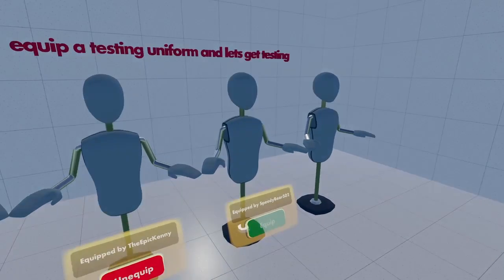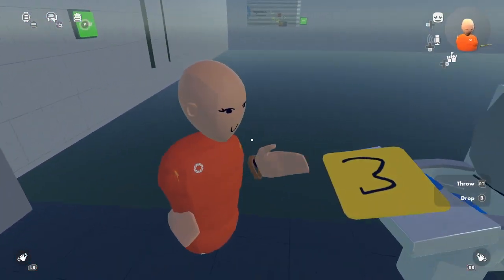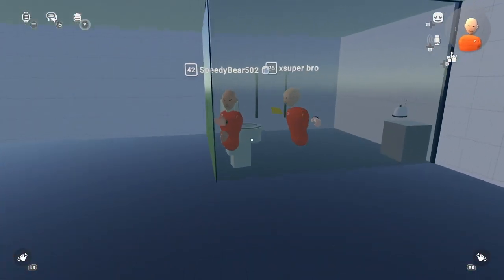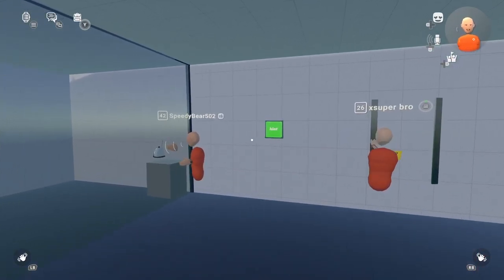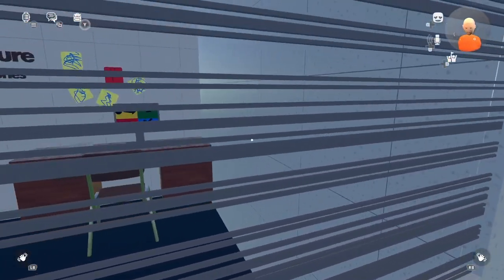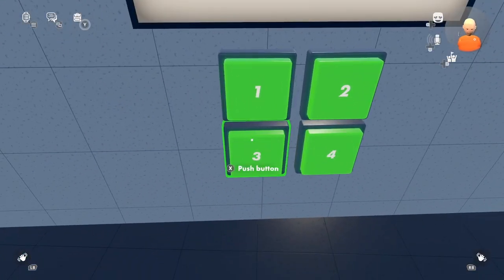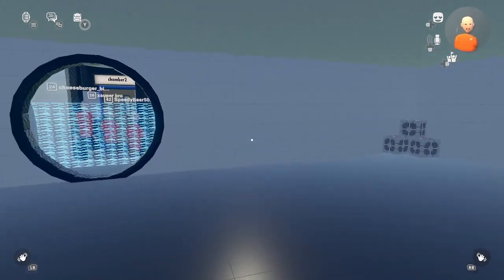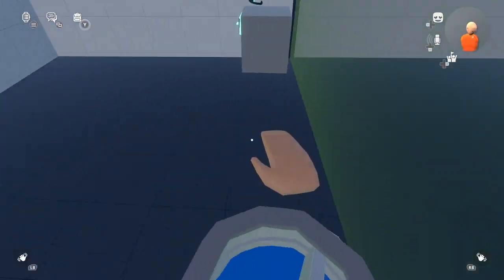Playing RecRoom Escape Room Game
Hello everybody my Names Kenny and on here you will most likely see Funny Roblox Skits, Videos, Roleplays, Gameplays and so much more for you to enjoy!

Add and Follow:
Xbox: TheEpicKenny
Roblox Account: OceanSquadPlays
Roblox Group: Ocean Squad Gamers Hangout
Roblox Game: (Roleplay) Business City

Upload Schedule:
I Upload Videos everyday if I don't then I'm probably Busy or Sick so always come by!

You cannot Re-Upload any of my Videos on my Channel unless you ask!
If you want to Help me with these YouTube Videos then let me know on Instagram (oceansquadgamers)

Most of my Videos are Kid-Family Friendly but some may Contain Slight Cursing from Games!